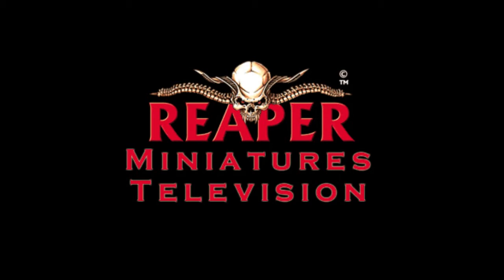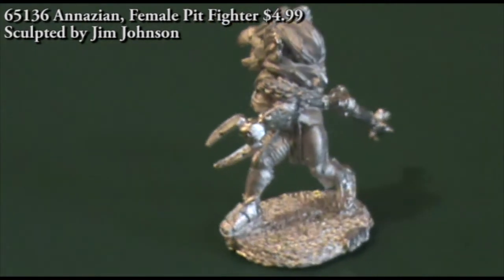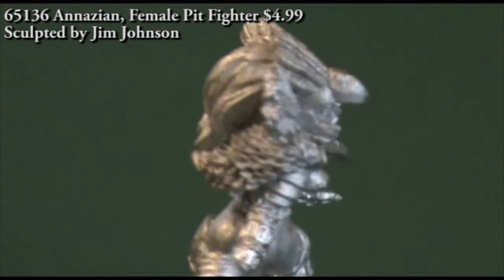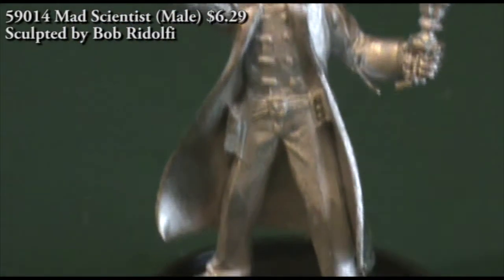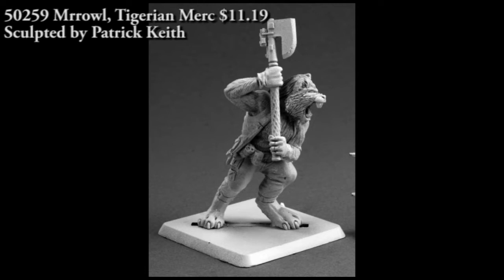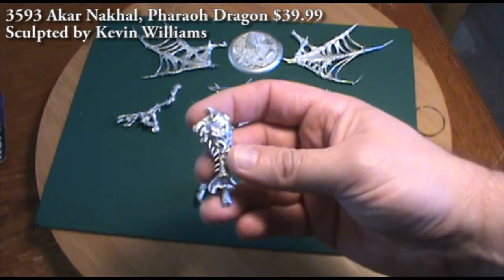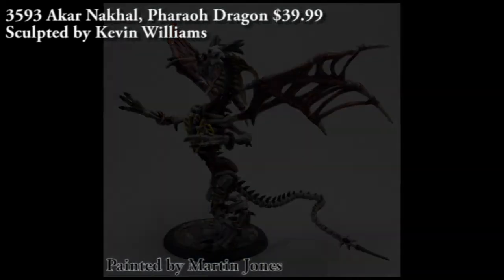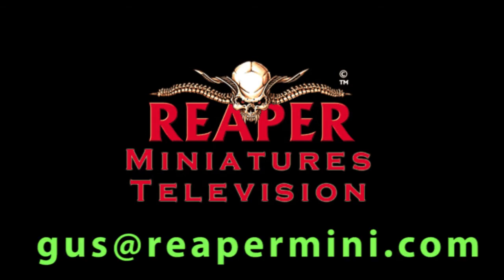Reaper Minis TV 087: Reviews of new releases and announcement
In this episode we take a look at a Female Pit Fighter, a Mad Scientist, Mrrowl the Tigerian Mercenary, Akar Nakhal the Pharaoh Dragon and then finish up with an announcement about ReaperMinisTV.